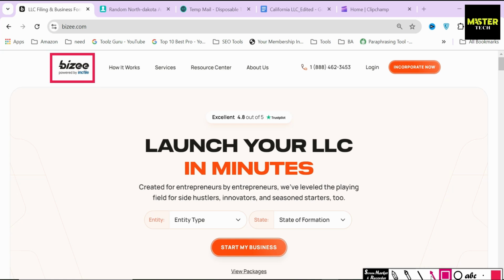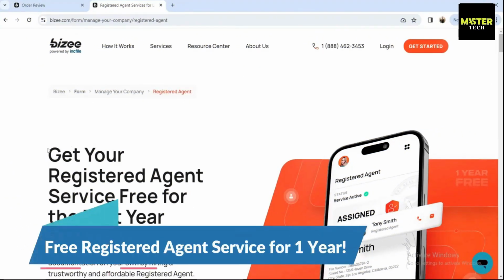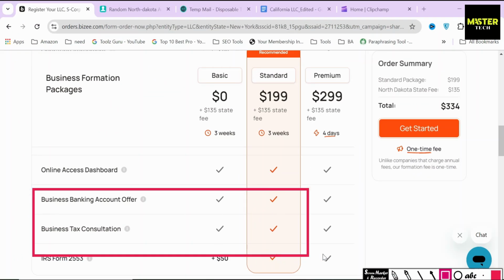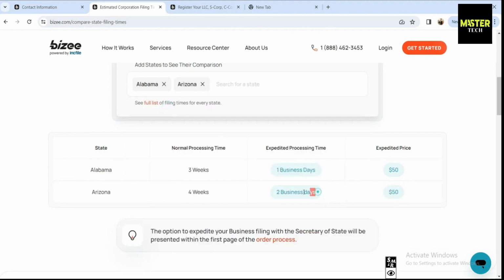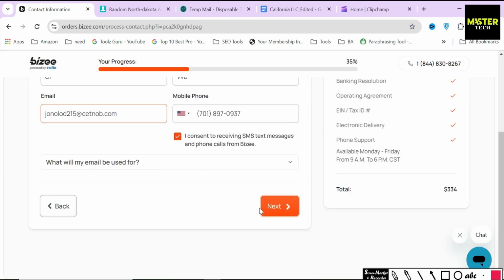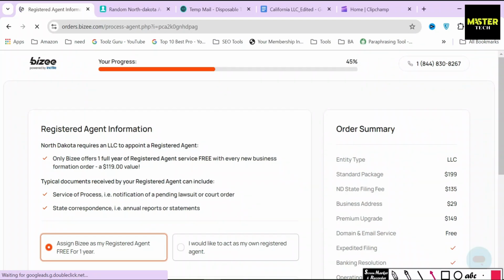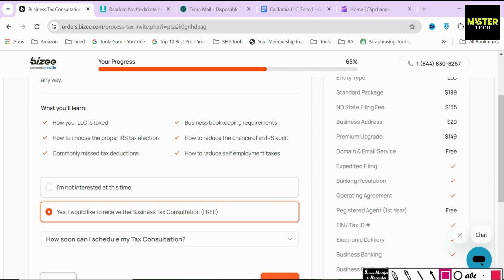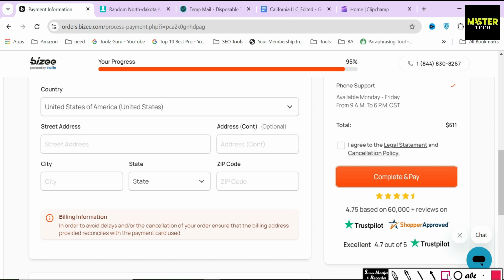How to Start an LLC & EIN in North Dakota (For Free) in 2026 | LLC Registration & Formation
How to Start an LLC & EIN in North Dakota (For Free) in 2026 | LLC Registration & Formation Using North Dakota Registered Agent and LLC formation Service

Want to know how to start an LLC in North Dakota for free? In this video, we’ll walk you through the step-by-step process of forming an LLC in North Dakota in 2026, including how to get your EIN (Employer Identification Number) and meet all North Dakota LLC registration requirements without paying high fees. We’ll also show you how to use a North Dakota Registered Agent and the benefits of using a professional LLC formation service to streamline the process.

You’ll learn:

- How to file the North Dakota LLC Articles of Organization for free
- Why you need a North Dakota Registered Agent and how to choose one
- How to create your North Dakota LLC Operating Agreement
- Step-by-step instructions on applying for an EIN from the IRS
- How to use a free or affordable LLC formation service to save time and ensure compliance
- Meeting ongoing North Dakota business license and compliance requirements

By forming an LLC in North Dakota, you’ll get personal asset protection, tax advantages, and a legal structure for your business. This video makes it easy to understand the entire North Dakota LLC formation process, allowing you to set up your business quickly and affordably.

Why Start an LLC in North Dakota?

- Protect your personal assets from business liabilities
- Pay $0 in state filing fees when using available free options
- Flexibility in business management and taxes
- Keep your business in compliance with the help of a Registered Agent